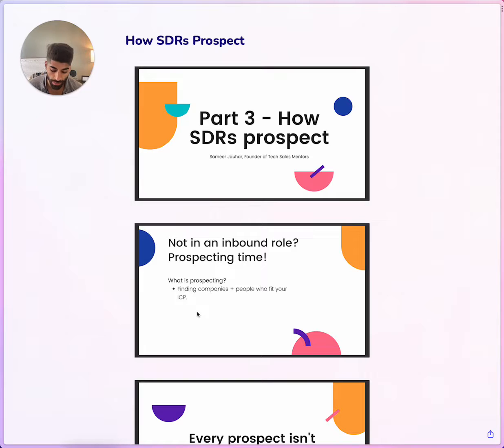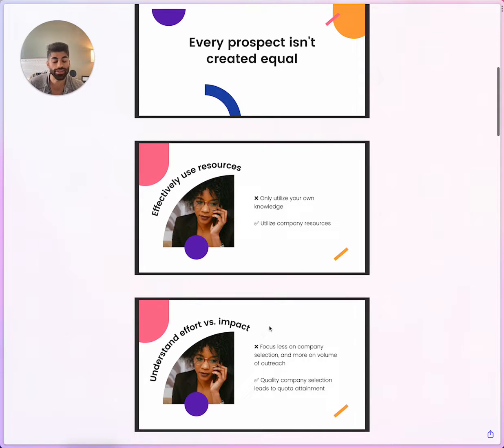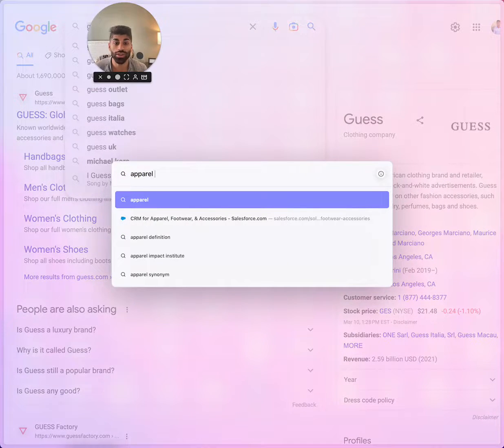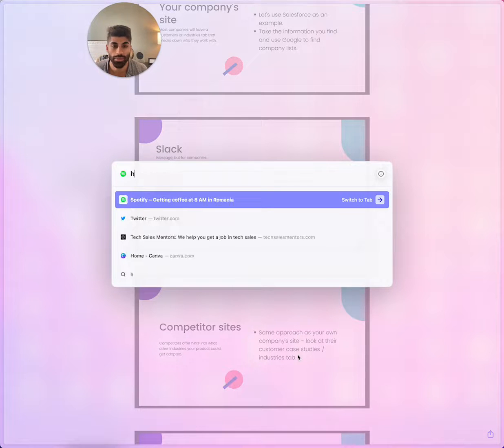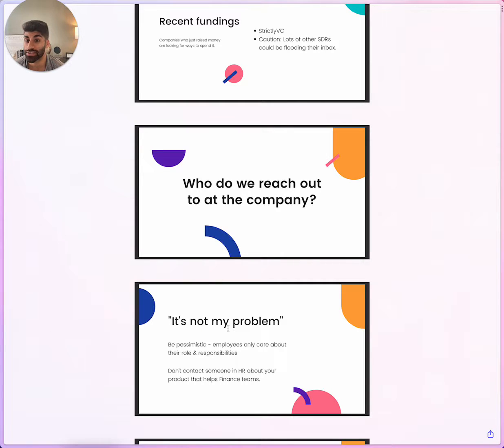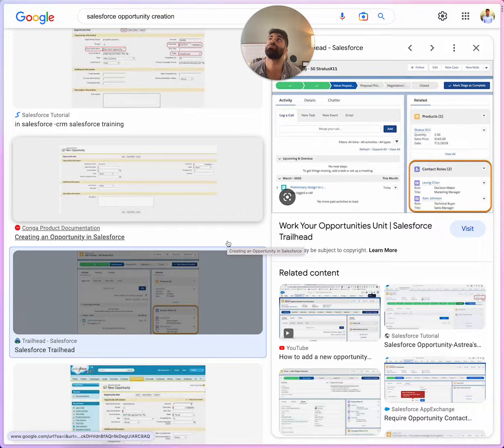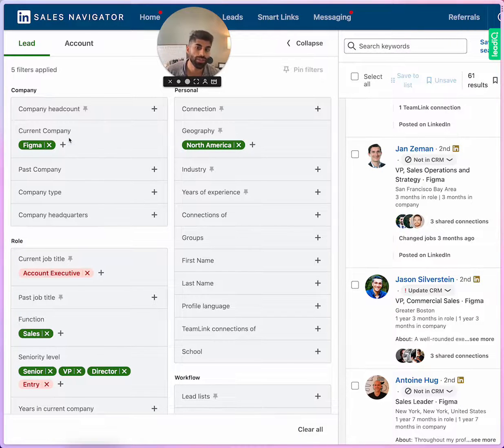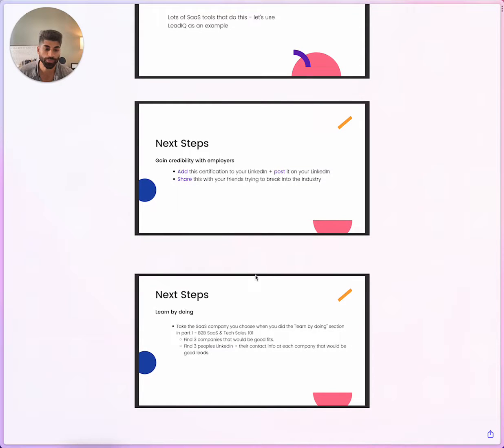How SDRs Prospect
This is part 3 in our free SDR course for people who are interested in breaking into tech sales.

We'll talk about the 1st key skill you need to crush your SDR role - prospecting. We'll talk about common mistakes SDRs make while prospecting and how to find companies & individuals at those companies who are great fit for what you are selling.